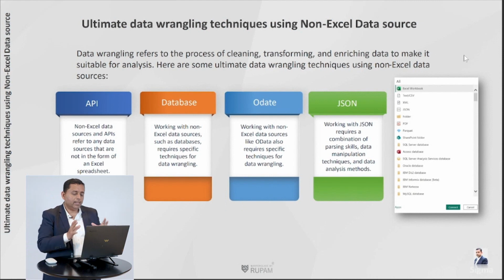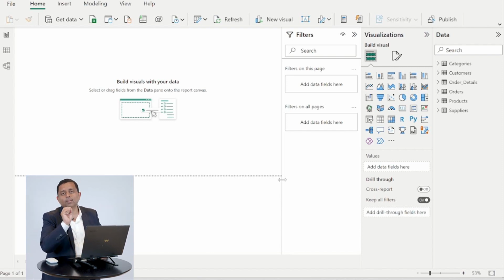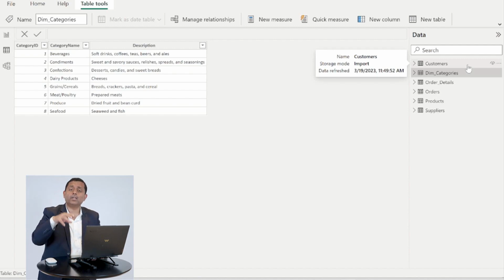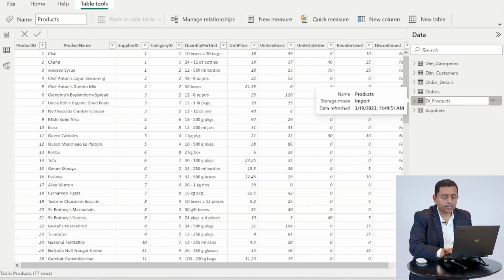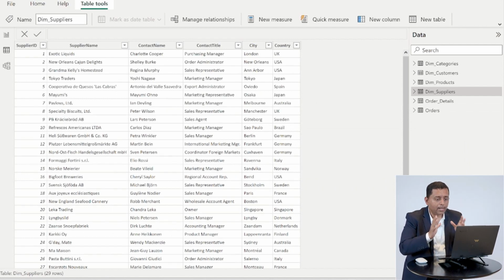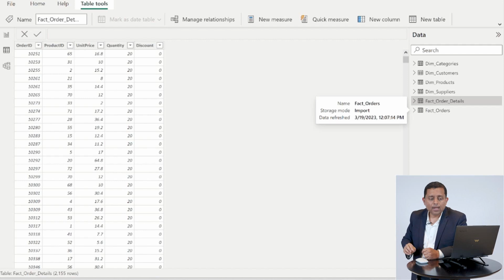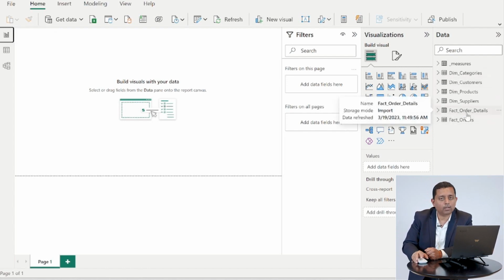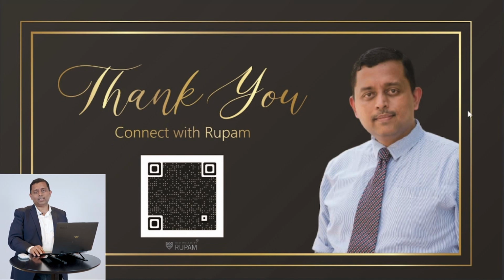Sigma: Data Preparation and Wrangling 2.4 Practice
Welcome to the latest installment of our Sigma series! In this session, we delve deep into the art of data preparation and wrangling, focusing on advanced techniques using non-Excel data sources.

In this tutorial, we'll guide you through the intricate process of getting your data back to the wind - identifying crucial facts and dimensions, cleaning tables, and uncovering hierarchies within your dataset. Whether you're a beginner looking to enhance your data wrangling skills or a seasoned pro seeking to refine your techniques, this session is designed to provide invaluable insights and practical tips.

Join us as we explore the ultimate data wrangling techniques, empowering you to streamline your data preparation workflow and unleash the full potential of your analyses. Don't miss out on this opportunity to sharpen your skills and take your data wrangling capabilities to the next level with Sigma!